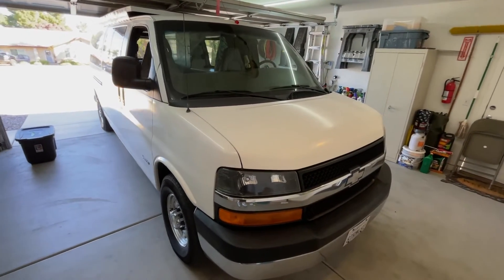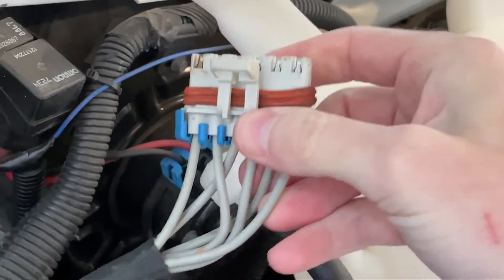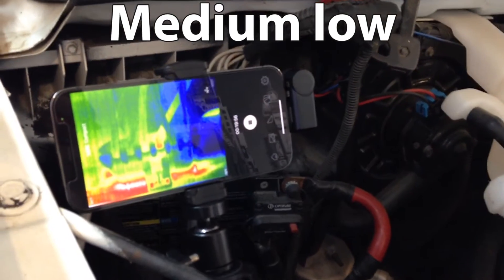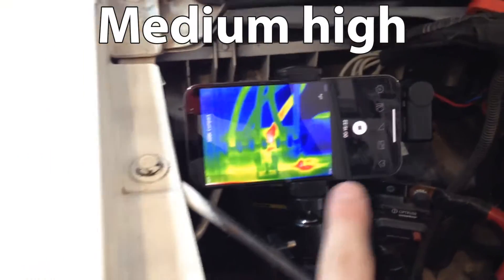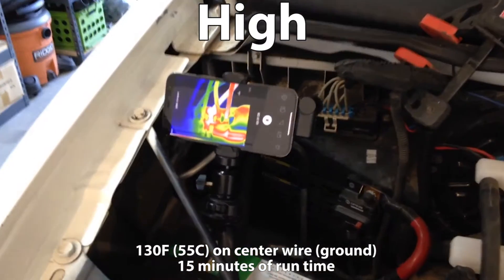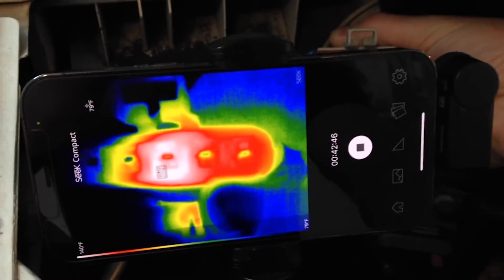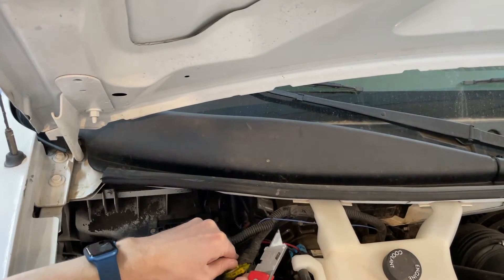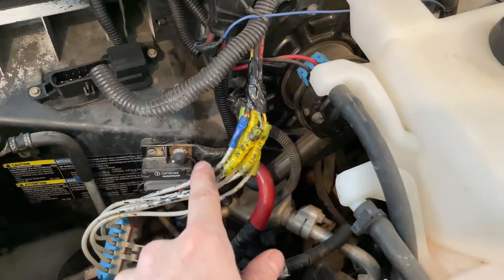Express / Savana Fire Hazard: Blower Resistor Harness *With thermal readings*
Not the greatest design.
A worn blower motor drawing excessive current will also cause issues!

Blower resistor & harness
Blower motor

Chapters:
0:00 Intro
1:42 Old unit temps
4:44 Replacement
11:08 New unit temps